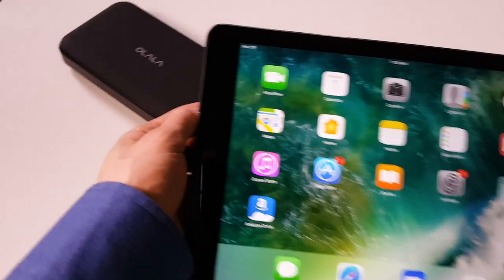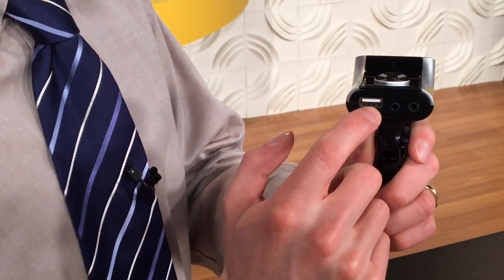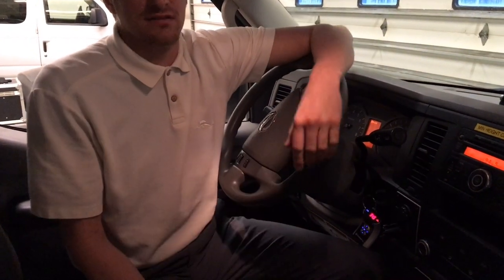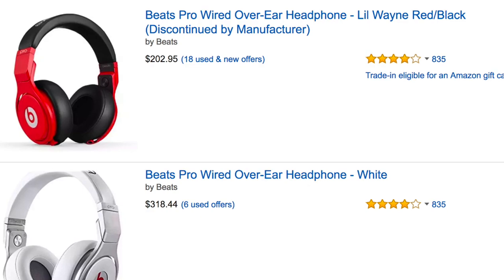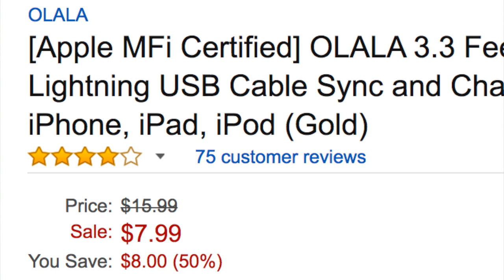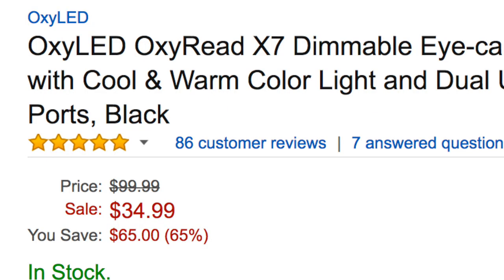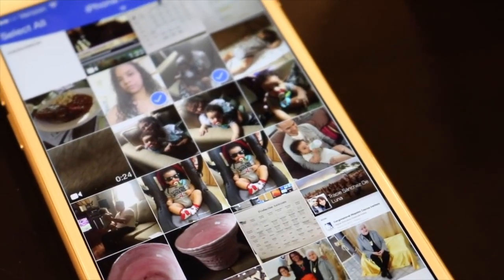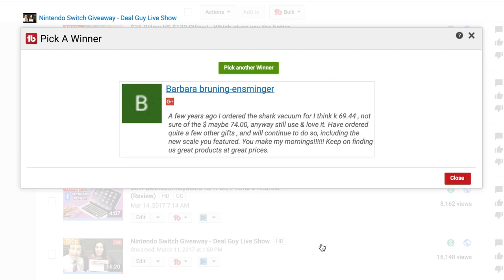Best Amazon TECH DEALS Of The Week (Apple & Android) - DON'T miss these!